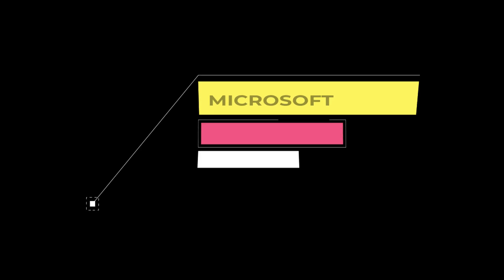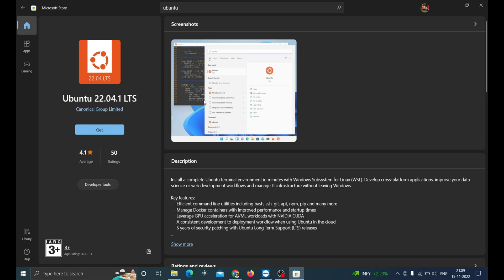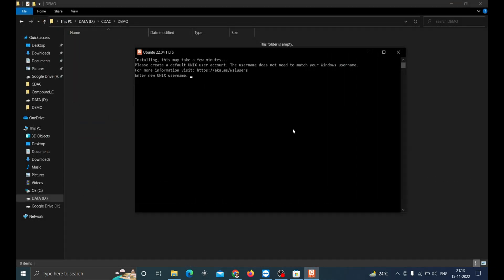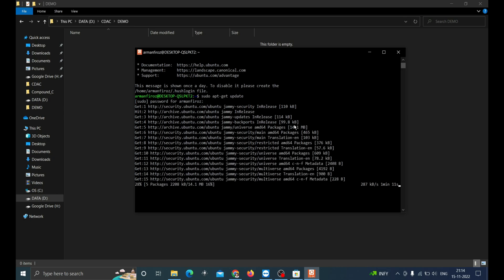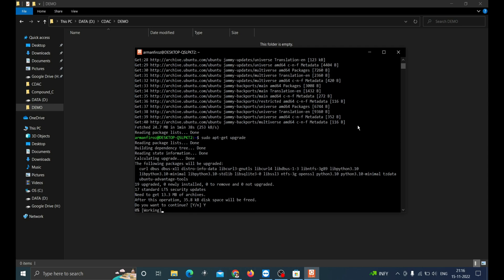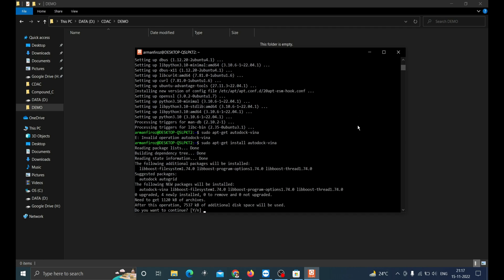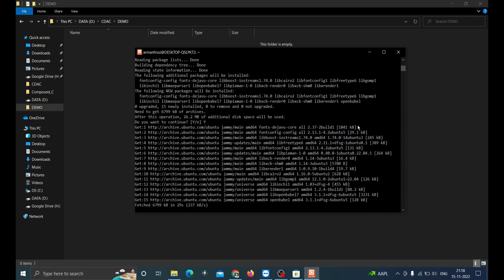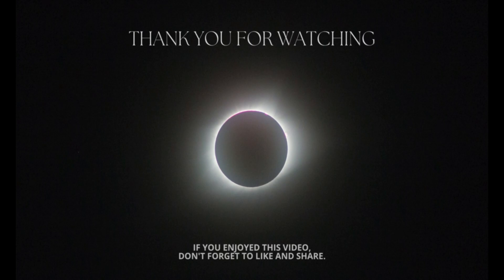[MD-1] How to Install Linux SubSystem in Windows for Molecular Docking | MD Tutorial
Please do remember to cite this paper for the methodology used.
" Firoz A, Talwar P. Role of death-associated protein kinase 1 (DAPK1) in retinal degenerative diseases: an in-silico approach towards therapeutic intervention. J Biomol Struct Dyn. 2024 Jul;42(11):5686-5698. doi: 10.1080/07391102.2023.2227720. Epub 2023 Jun 30. PMID: 37387600."

This video will show you how to easily set up a Linux subsystem for Windows in order to perform molecular docking. Autodock Vina is available as a package for installation in Ubuntu 16.

Install autodock Vina and Open babel using these commands in Linux
"sudo apt-get install autodock-vina"
"sudo apt-get install openbabel"
without quotation marks

Below mentioned playlist will explain how you can prepare proteins and ligands and perform protein-ligand docking and its analysis.

Linuxsubsystem AutodockVina TrendBiotech trend biotech | Trend Biotech armanfiroz moleculardocking proteinligandinteraction openbabel autodock drugdiscovery drugdesign bioinformatics scriptbaseddocking | Script based docking | Ubuntu linux for protein ligand docking studies.